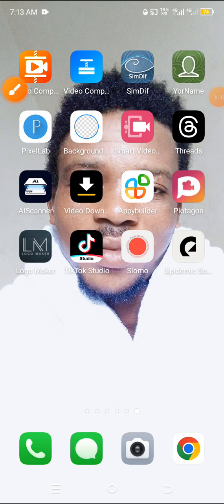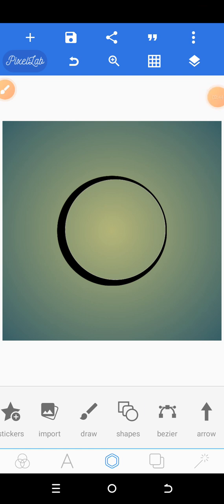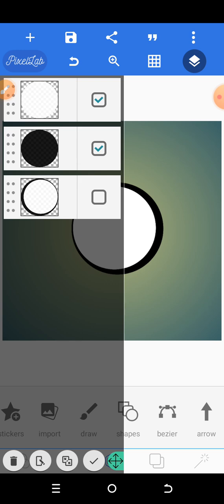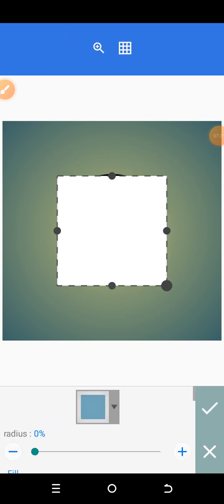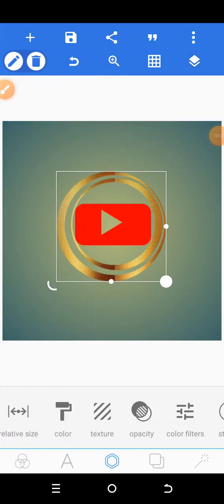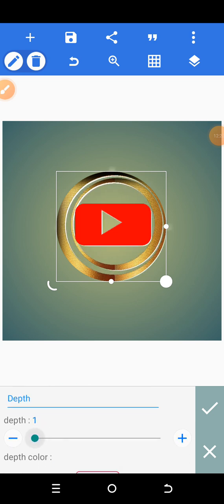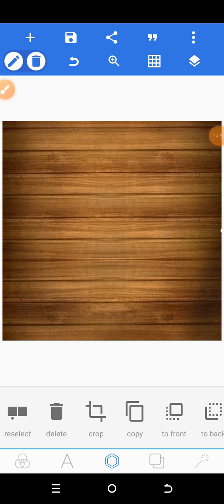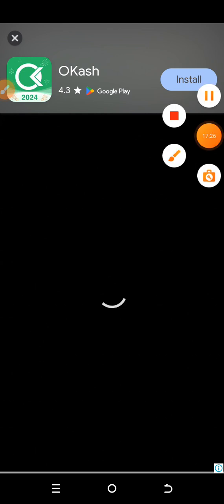How to create a 3d logo YouTube profile picture